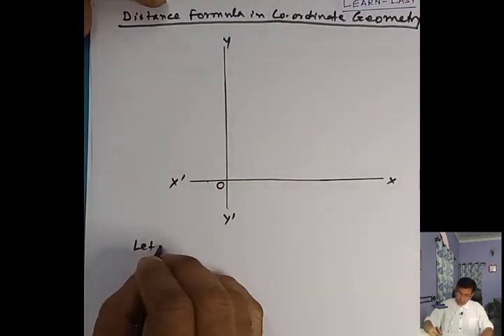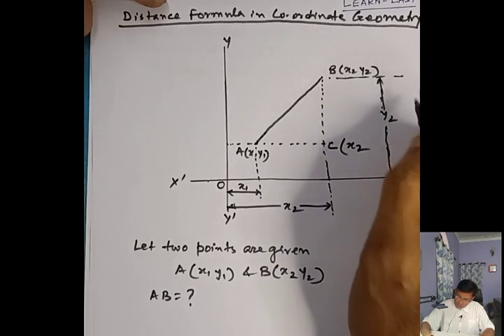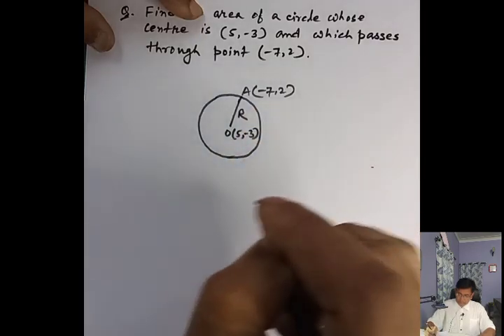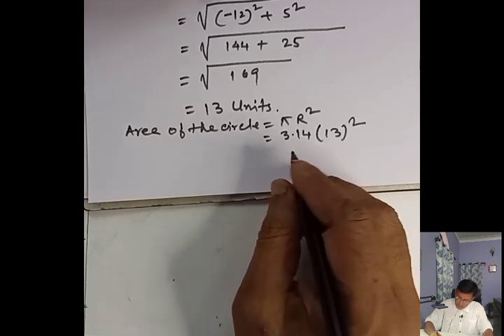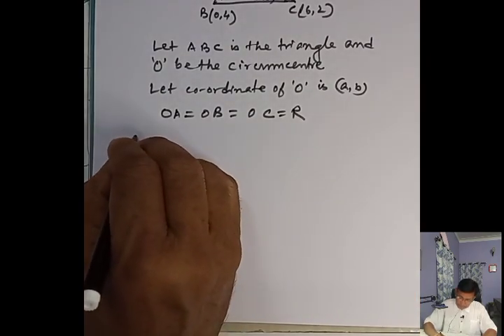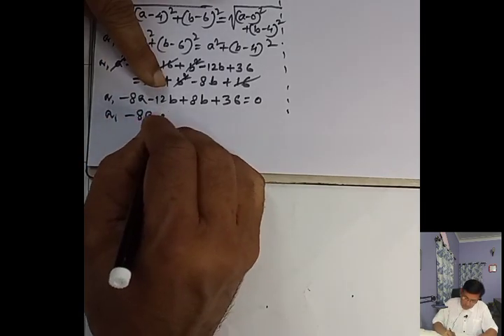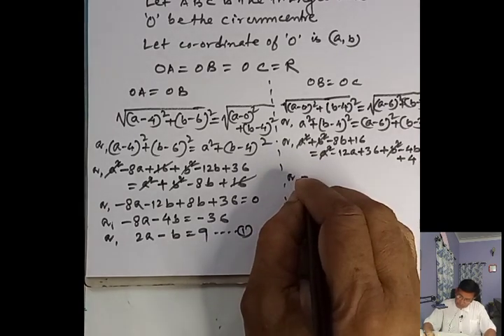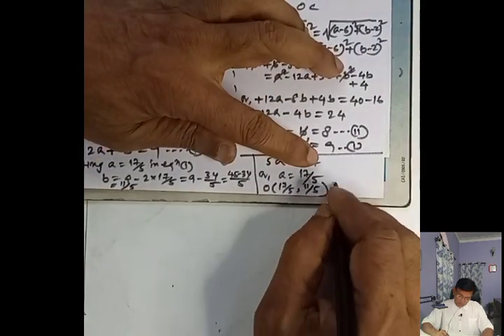Distance Formula In Co-ordinate Geometry